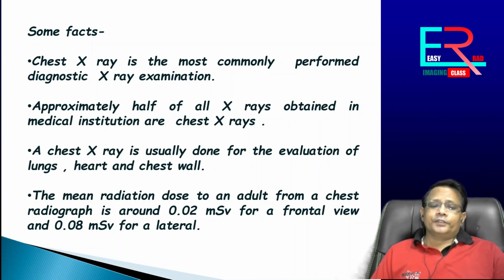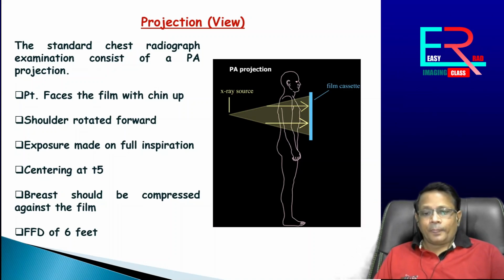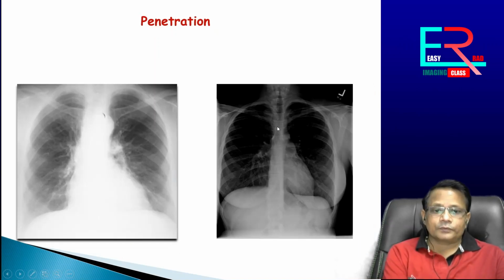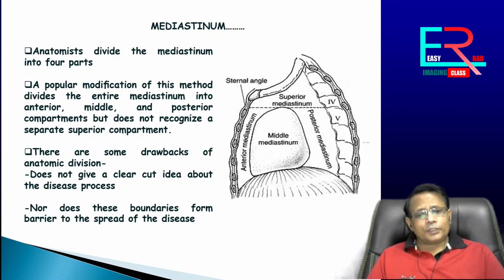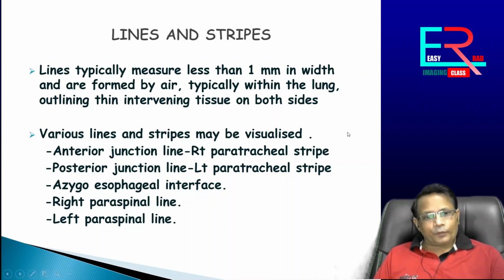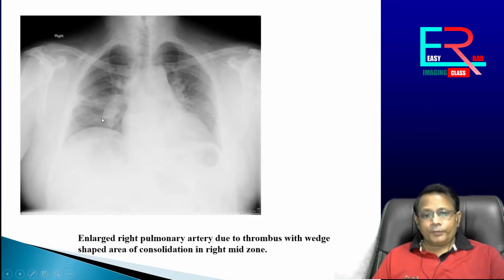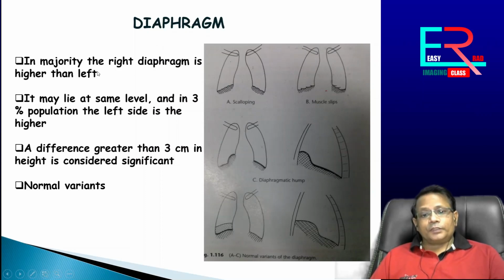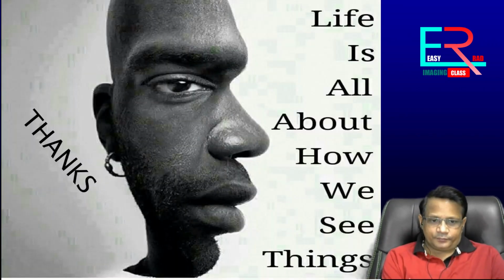Easy Rad || How to Read Chest Radiograph- Part -I